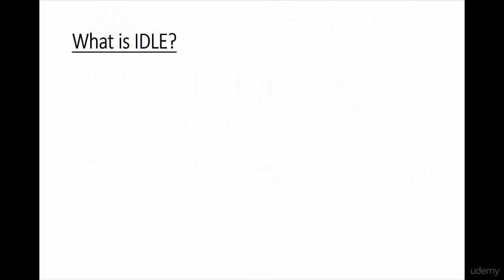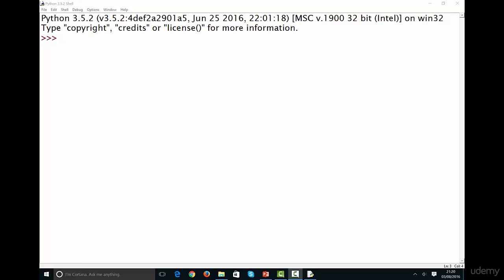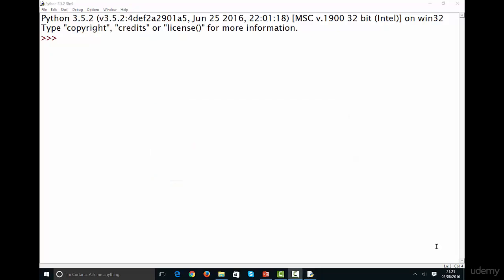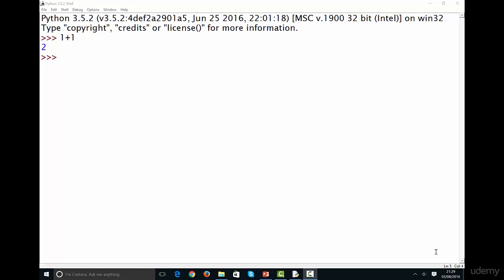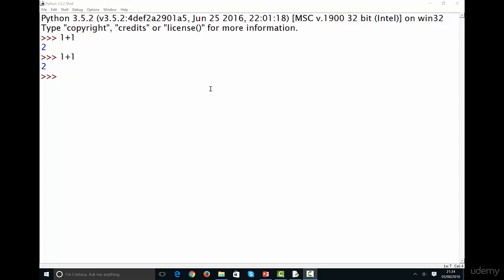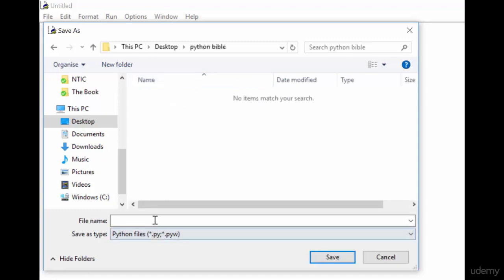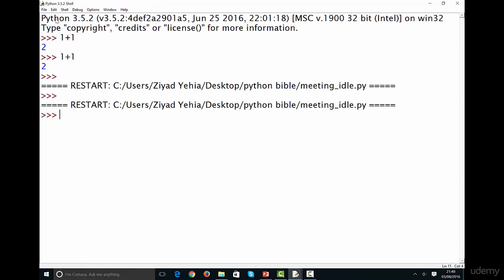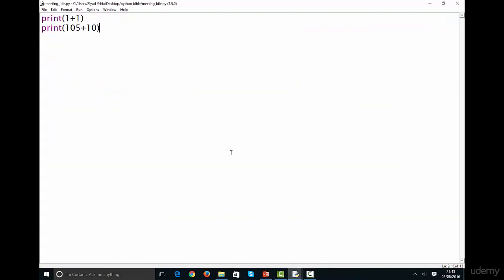Python tutorial 004 : meeting idle take a tour of the python interactive developer environment ide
Hi there, I'm Ziyad! I am a YoutubeInstructor with over 40,000 students and I specialize in getting beginner level students up and running with Python and Linux with my highly effective project-based approach.

I previously taught computing to students at an UK-based international college and now put my full efforts into providing an outstanding learning experience to students around the world on Udemy.

I am best known for my results-driven teaching as well as my clear, energetic delivery. If you like to learn things quickly and thoroughly and like to have loads of fun on the way, then I cannot wait to work with you and help you to achieve your goals!